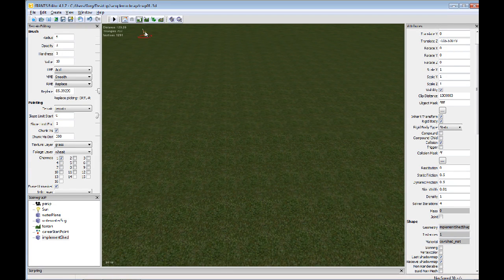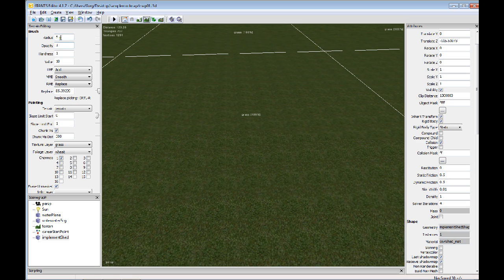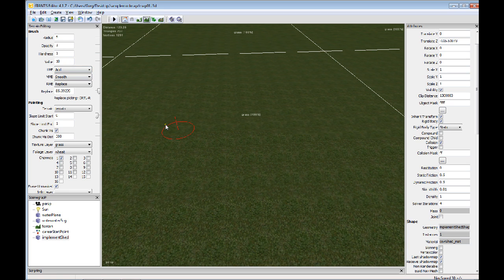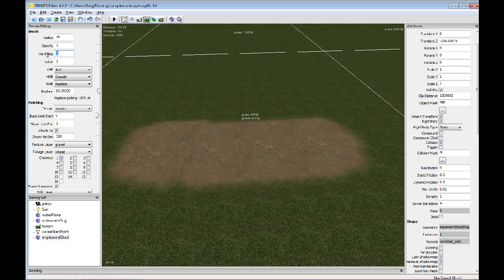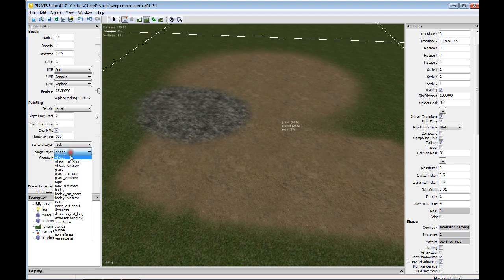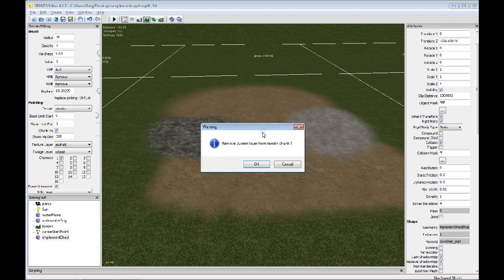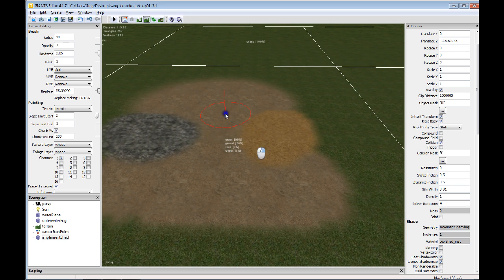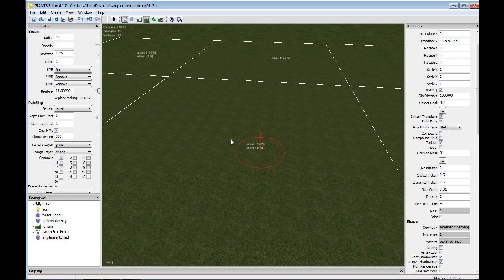Giants Tutorial-Part 3-Terrain Texture Painting